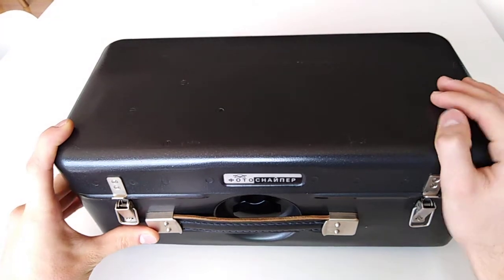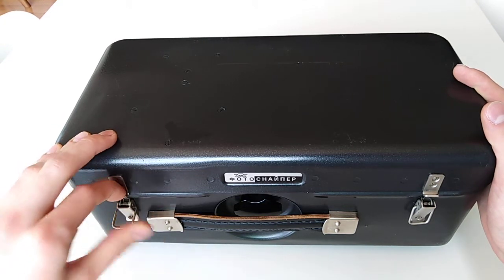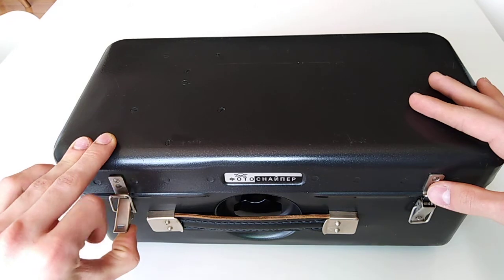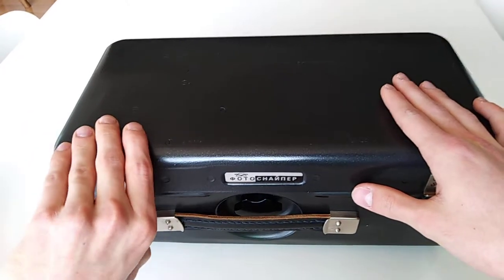Zenit FS3 photosniper kit, Histroy, and mechanical changes. (Part 1).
Hello to all, in this video i will talk about the history of the zenit photosnipers and about the changes of the ZENIT ES versus the ZENIT E. Soon i will upload the review of the FS-3 kit. In this video i just speak about the history and the changes of the machines.